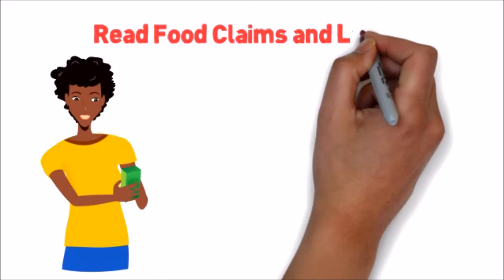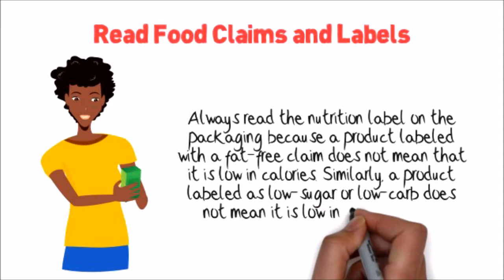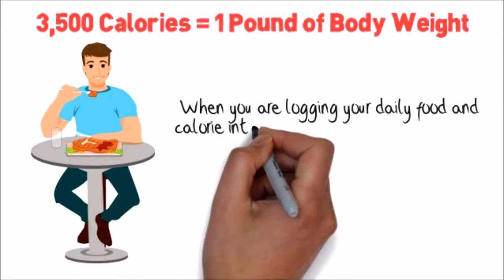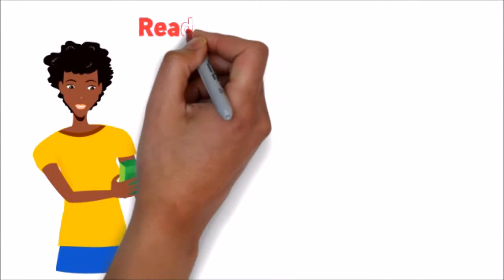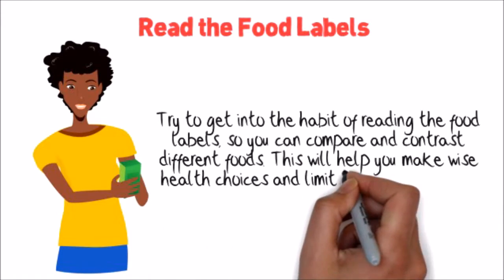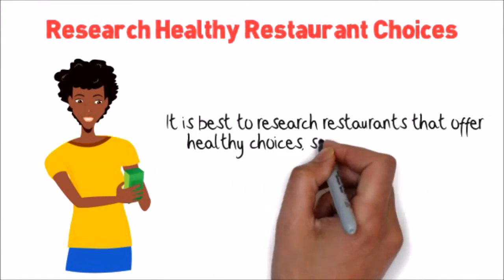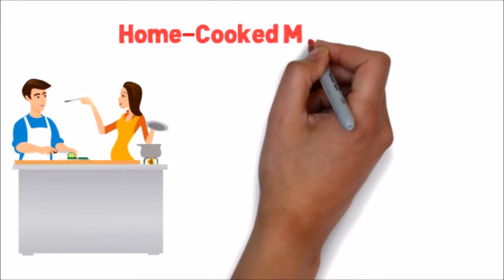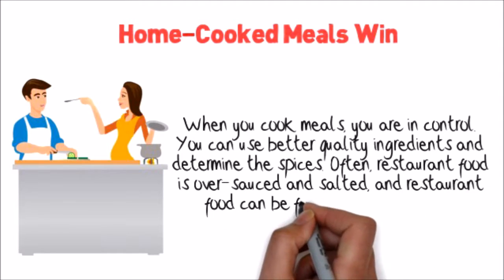Five Simple Ways To Monitor Your Calories And Enjoy Healthy Eating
Here are some simple ways to monitor your calorie intake when your household shopping our eating out.

When we eat and drink more calories than we use up, our bodies store the excess as body fat. If this continues over time we may put on weight.

As a guide, an average man needs around 2,500kcal (10,500kJ) a day to maintain a healthy body weight.

For an average woman, that figure is around 2,000kcal (8,400kJ) a day.